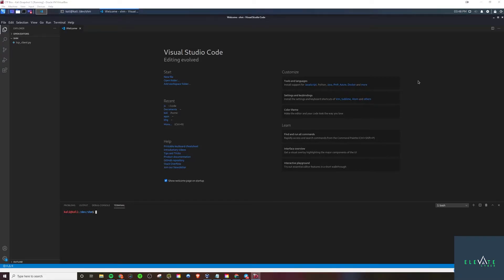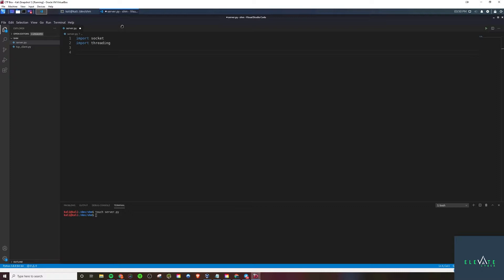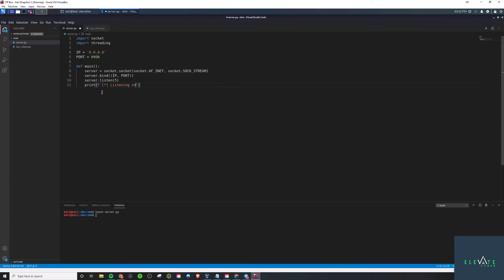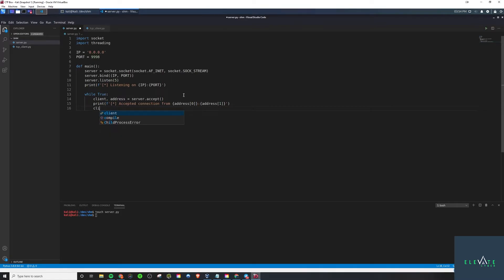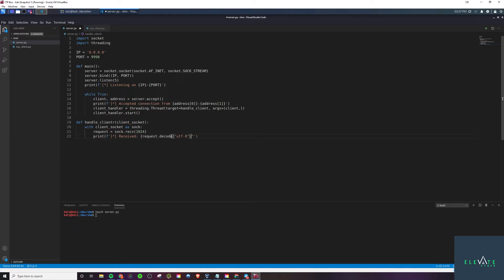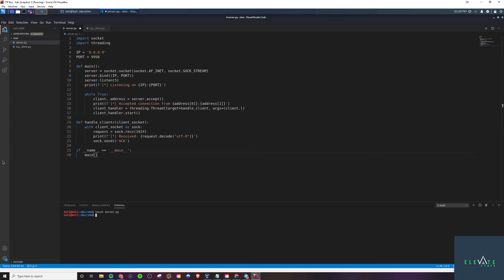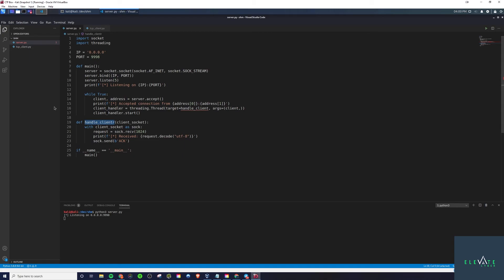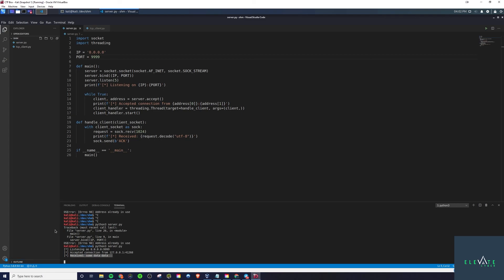Building a TCP Server - Blackhat Python - ep. 3